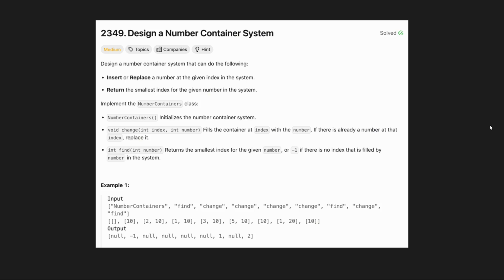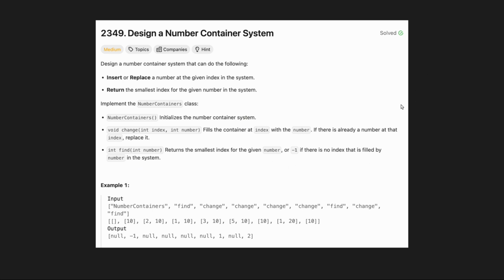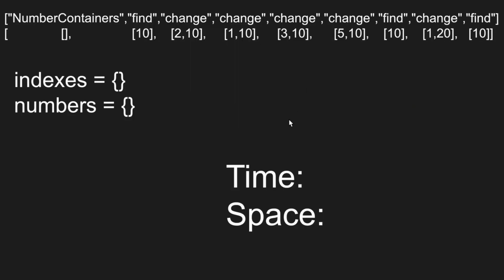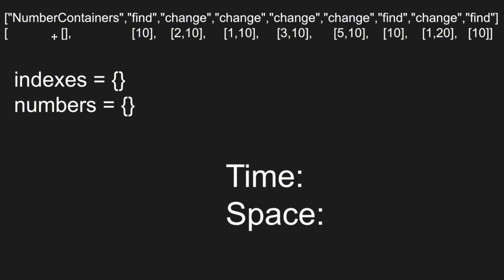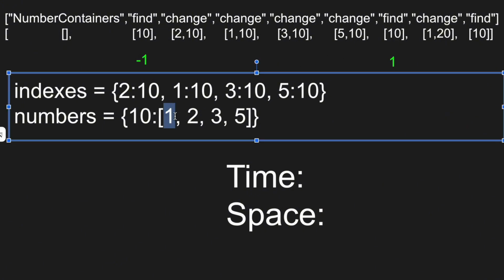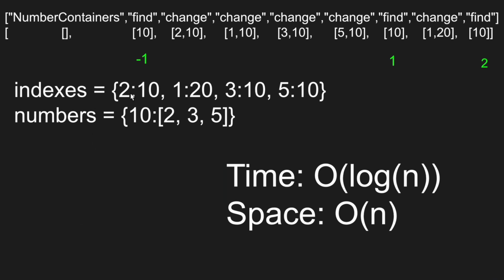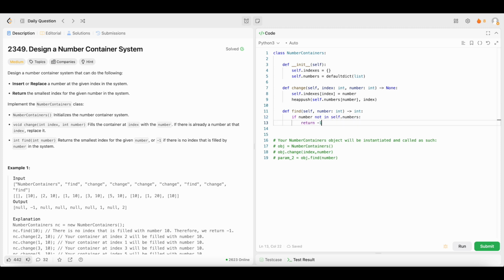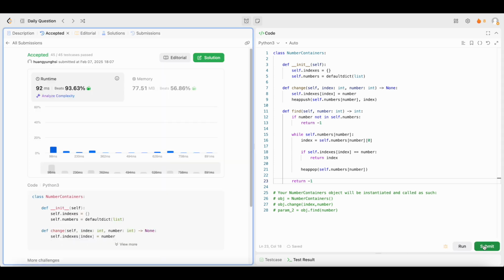Design a Number Container System - Leetcode 2349 - Python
Leetcode 2349 - Design a Number Container System

0:00 Introduction
0:10 Read The Problem
1:20 Explanation, O(log(n)) time
2:25 Example Walkthrough
3:49 Coding